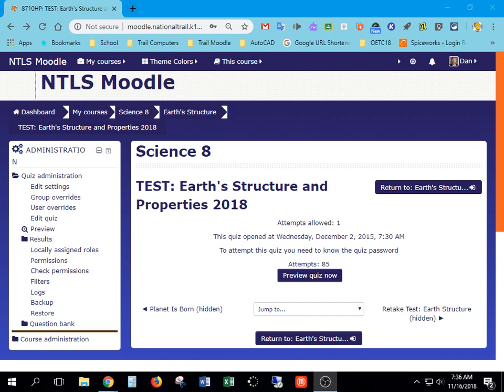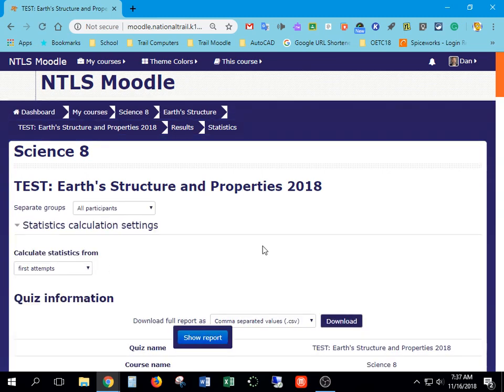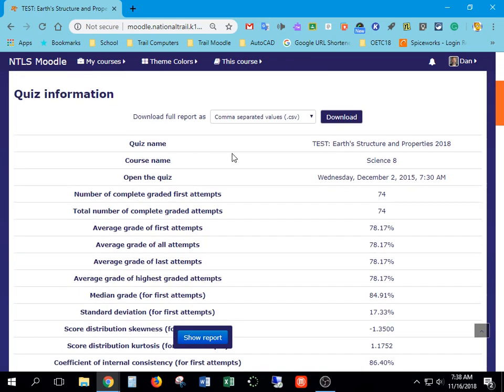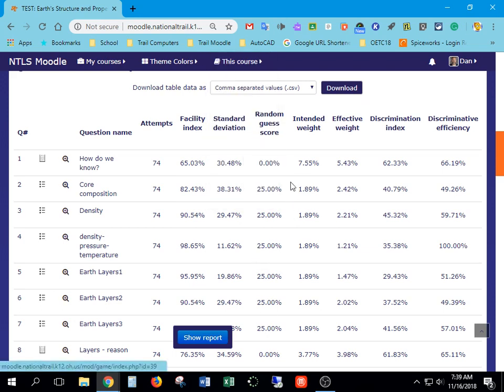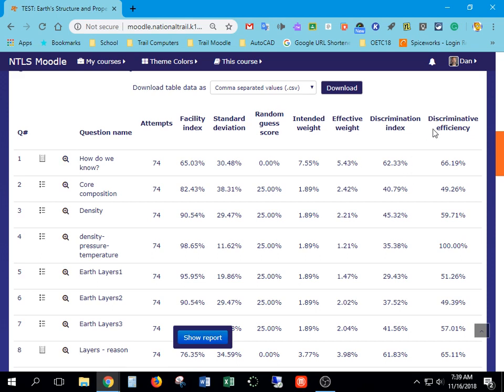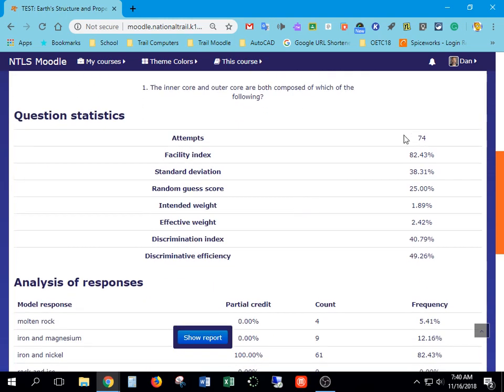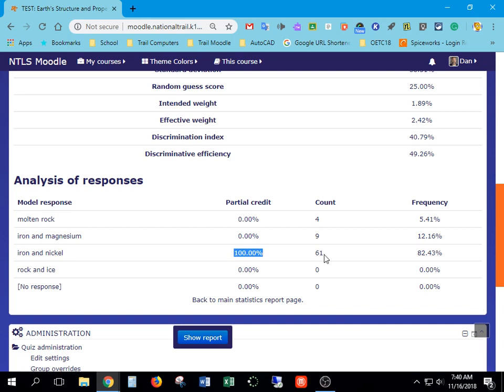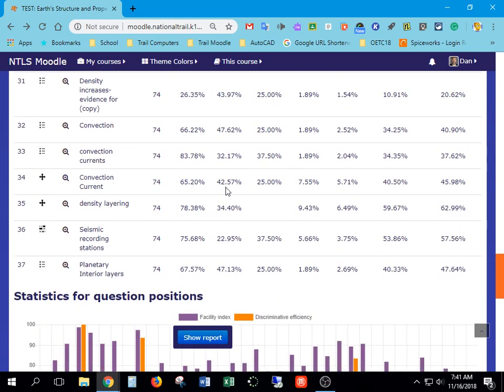Moodle Quiz Stats